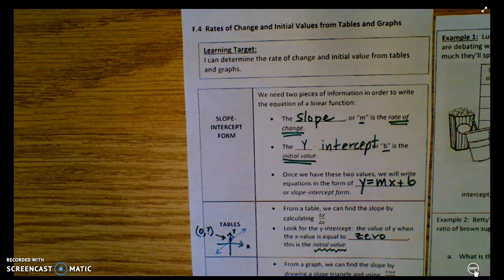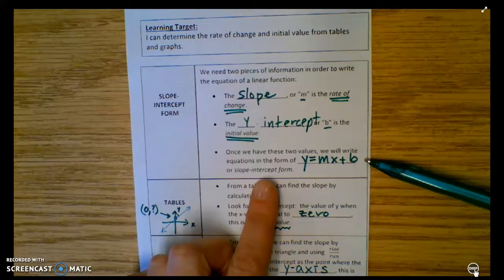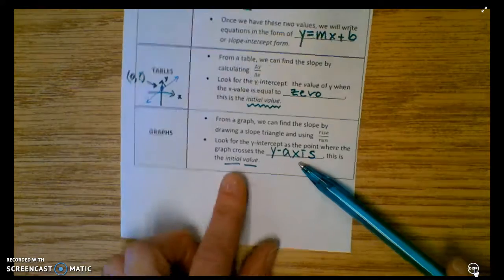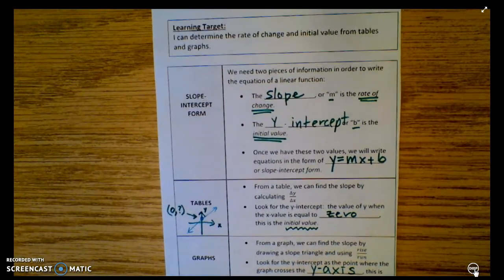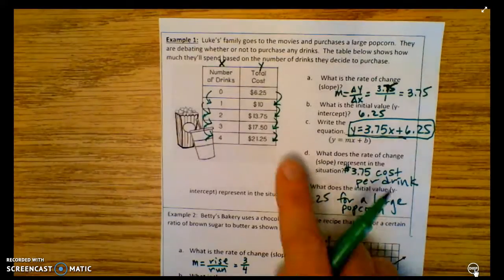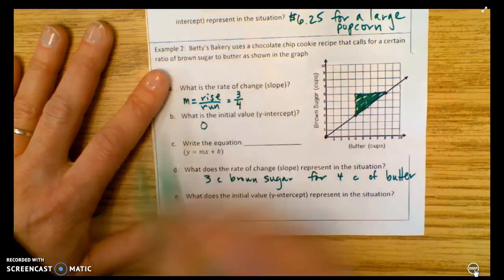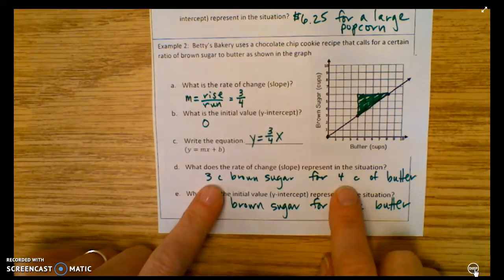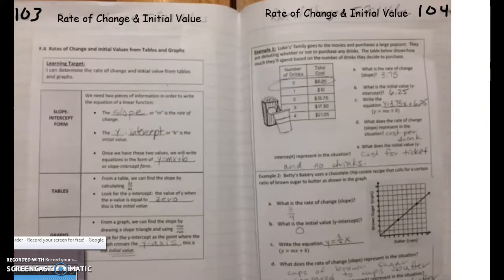F 4 Rate of Change & Initial Value and Writing Equations